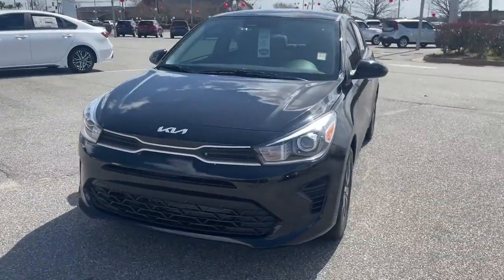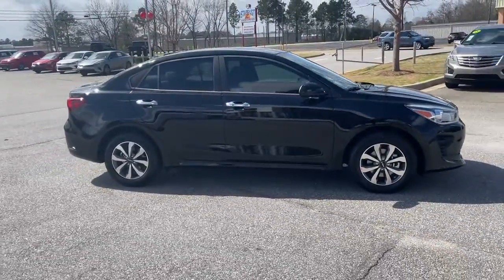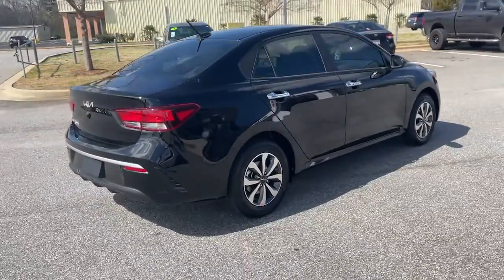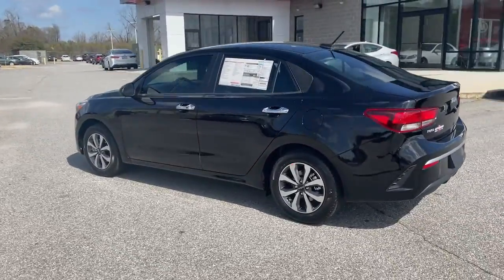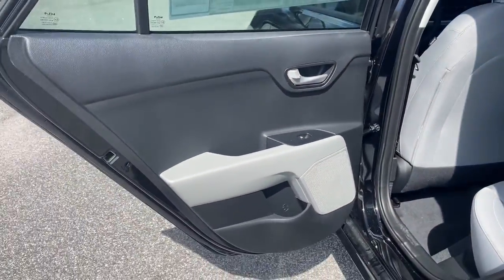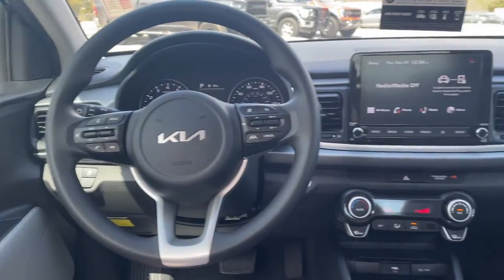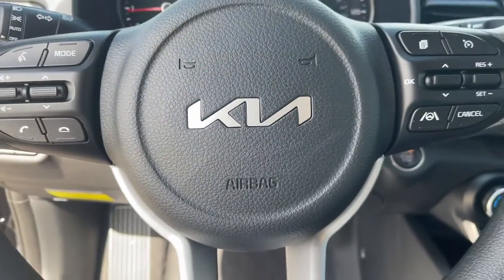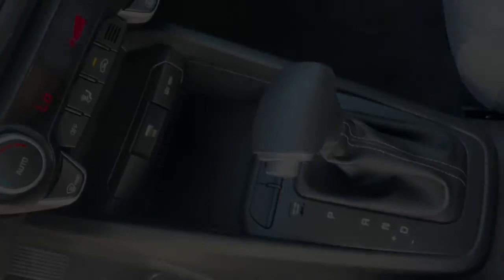2022 Kia Rio Albany, Tifton, Dothan, Columbus, Macon, GA NE453404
Aurora Black New 2022 Kia Rio available in Albany, Georgia at Hutchinson Kia of Albany. Servicing the Tifton, Dothan, Columbus, Macon, GA area.

This vehicle includes a LIFETIME WARRANTY!!! Black 2022 Kia Rio S FWD CVT 1.6L 4-Cylinder Cloth.brbrThis vehicle includes the following features and options Cloth 6 Speakers ABS brakes Air Conditioning AM/FM radio Brake assist Bumpers: body-color Driver door bin Driver vanity mirror Dual front impact airbags Dual front side impact airbags Electronic Stability Control Front anti-roll bar Front Bucket Seats Front Center Armrest Front reading lights Front wheel independent suspension Fully automatic headlights Heated door mirrors Illuminated entry Low tire pressure warning Occupant sensing airbag Outside temperature display Overhead airbag Overhead console Panic alarm Passenger door bin Passenger vanity mirror Power door mirrors Power steering Power windows Radio: AM/FM/MP3 Audio System Rear window defroster Remote keyless entry Speed control Speed-sensing steering Split folding rear seat Steering wheel mounted audio controls Tachometer Tilt steering wheel Traction control Trip computer Variably intermittent wipers Wheels: 15 x 5.5J Steel w/Full Covers and Woven Cloth Seat Trim. Recent Arrival! 33/41 City/Highway MPG
Wheels: 15 x 5.5J Steel w/Full Covers|Woven Cloth Seat Trim|Radio: AM/FM/MP3 Audio System|6 Speakers|Air Conditioning|Electronic Stability Control|Front Bucket Seats|Front Center Armrest|Tachometer|ABS brakes|AM/FM radio|Brake assist|Bumpers: body-color|Driver door bin|Driver vanity mirror|Dual front impact airbags|Dual front side impact airbags|Front anti-roll bar|Front reading lights|Front wheel independent suspension|Fully automatic headlights|Heated door mirrors|Illuminated entry|Low tire pressure warning|Occupant sensing airbag|Outside temperature display|Overhead airbag|Overhead console|Panic alarm|Passenger door bin|Passenger vanity mirror|Power door mirrors|Power steering|Power windows|Rear window defroster|Remote keyless entry|Speed control|Speed-sensing steering|Split folding rear seat|Steering wheel mounted audio controls|Tilt steering wheel|Traction control|Trip computer|Variably intermittent wipers|Roadside assistance coverage: 60 months/60,000miles